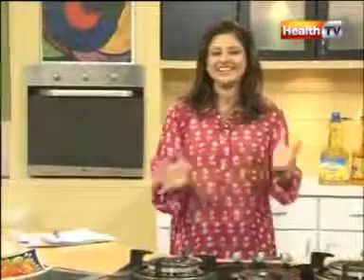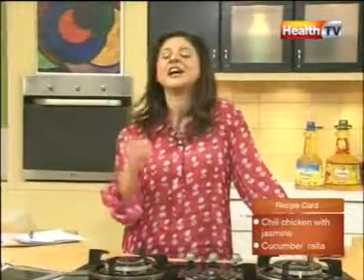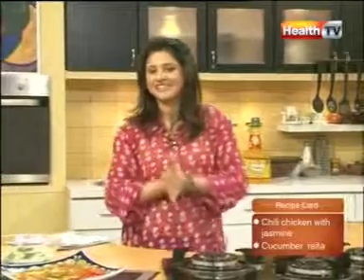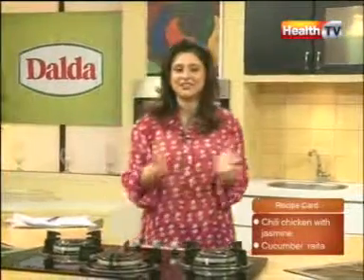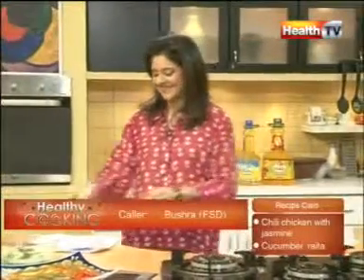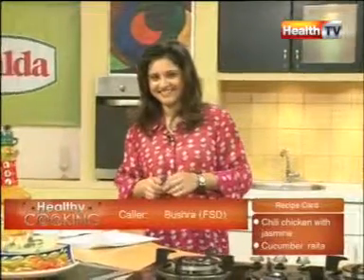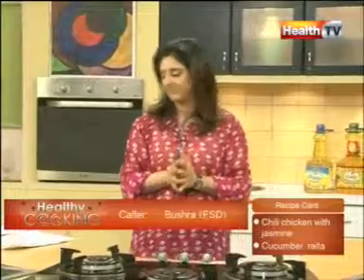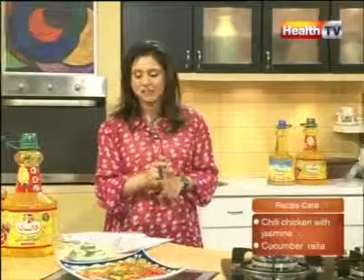''Healthy Cooking'' Ep # CHILLI CHICKEN WITH JASMINE CUMCUMBER RAITA part 4 27 JAN 12 Health tv